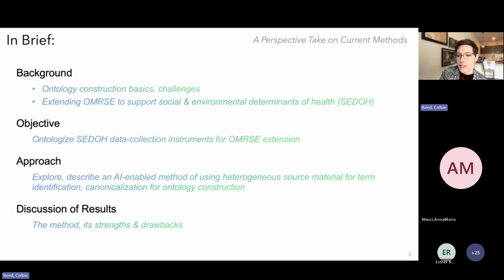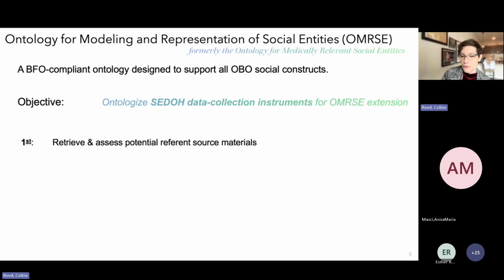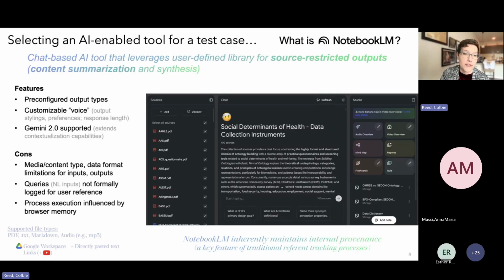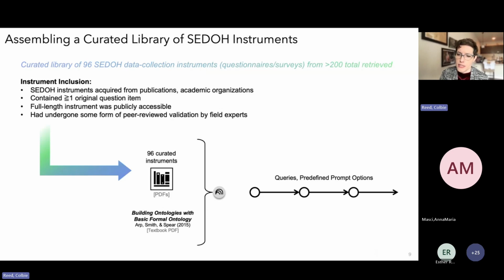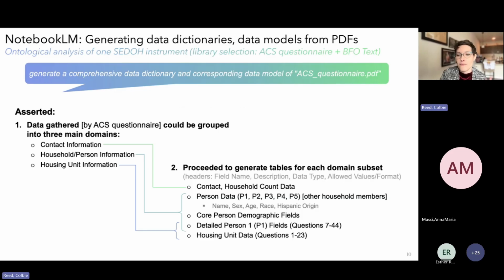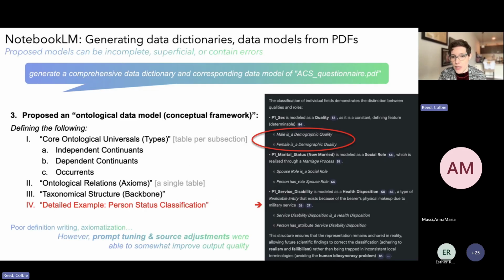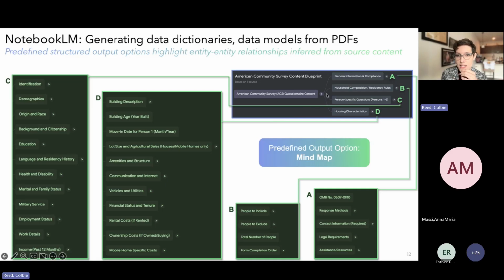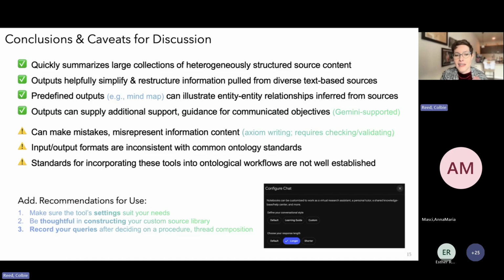ICBO 2025 Talk #18: Colbie Reed (Medical College of Wisconsin)